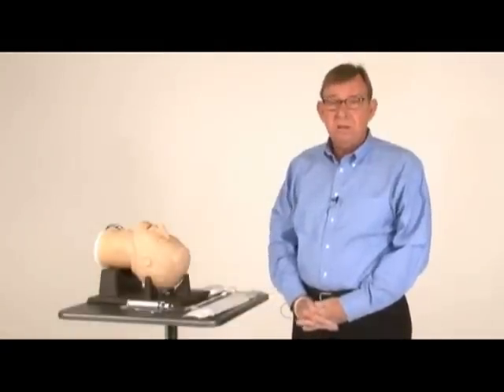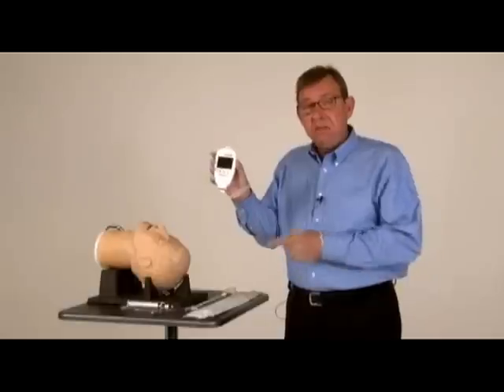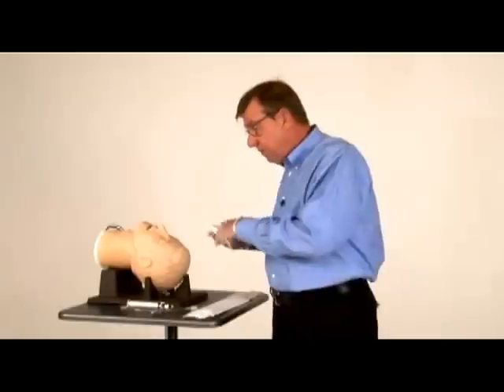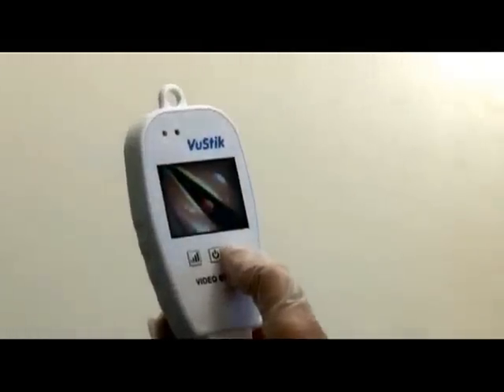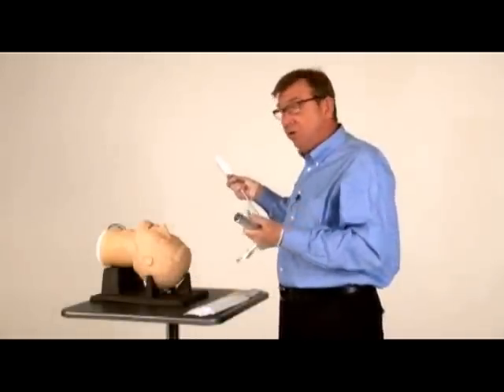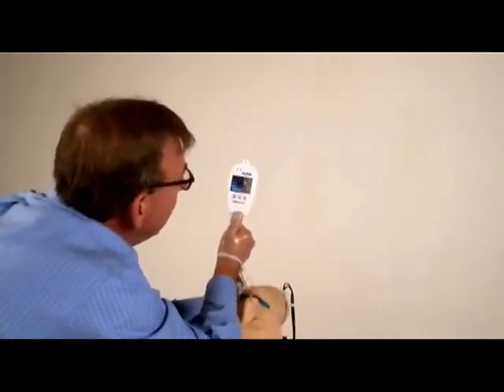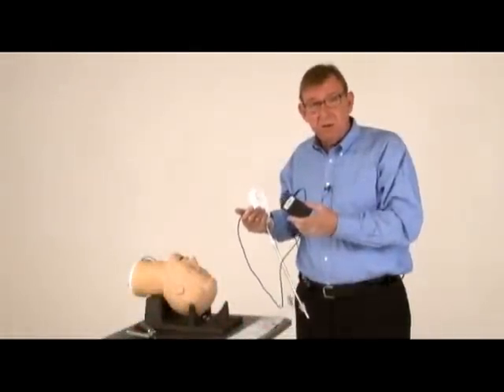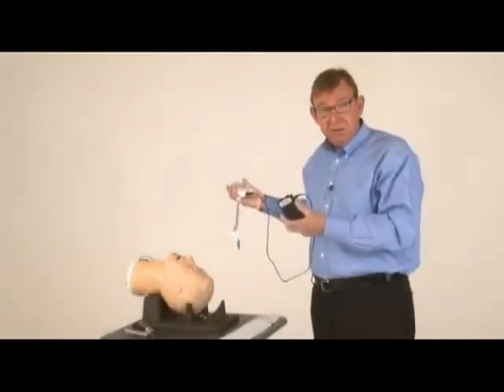VuStik Video Laryngoscope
The VuStik makes difficult intubation easier and visually verifies the correct placement of every ET tube. The VuStik video-stylet has a durable and lightweight control unit with a 2.4" 320 x 240 resolution LCD color monitor. The VuStik disposable stylet is firm yet malleable to your preferred shape for introduction. The single use stylet incorporates a CMOS camera chip with fiber optic LED illumination.